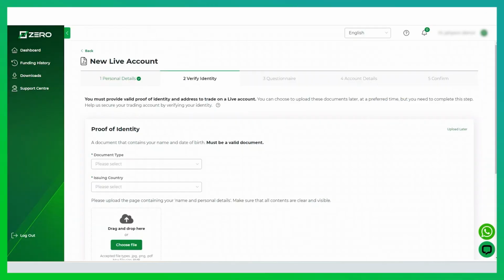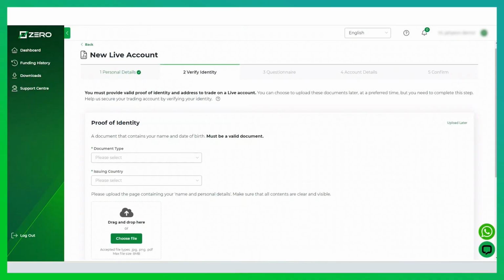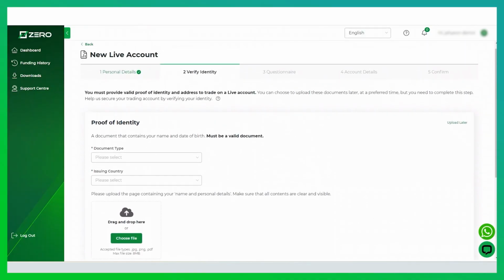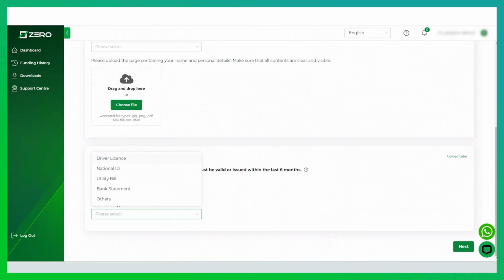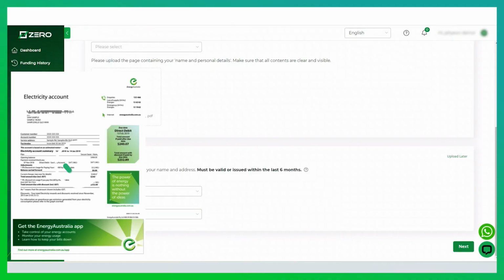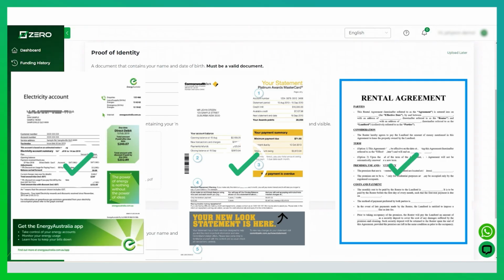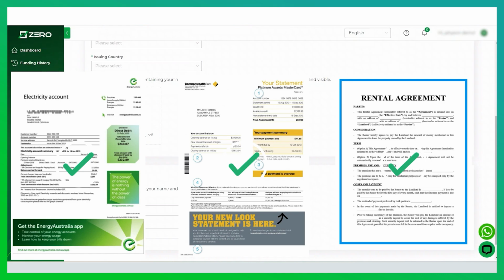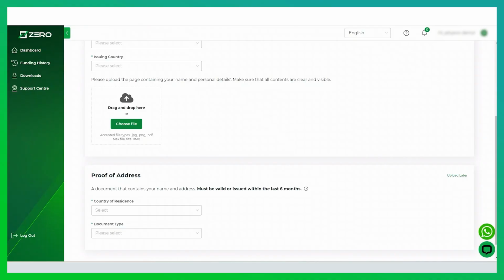Tutorial - What is POI and POA?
In this video, we're going to dive in to find out how to verify your identify when opening up a live account using proof of identity and proof of address.